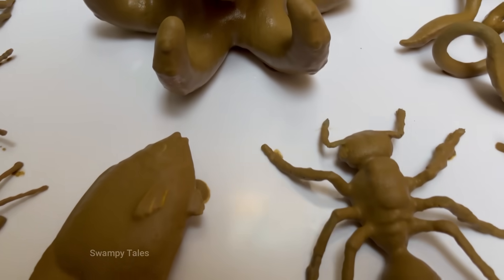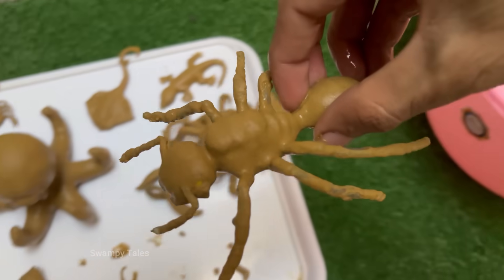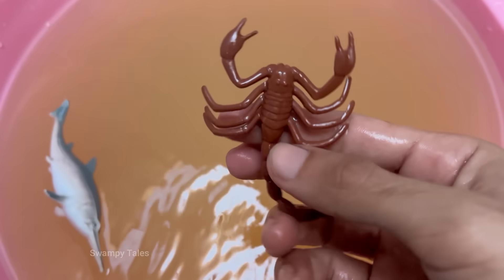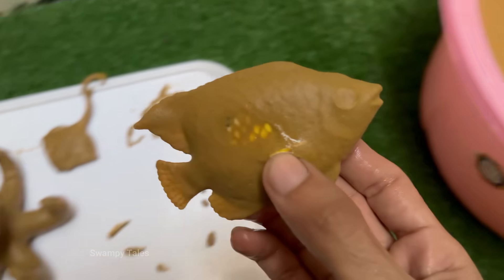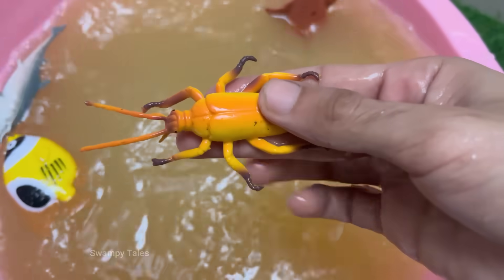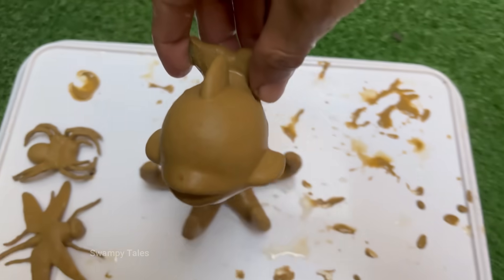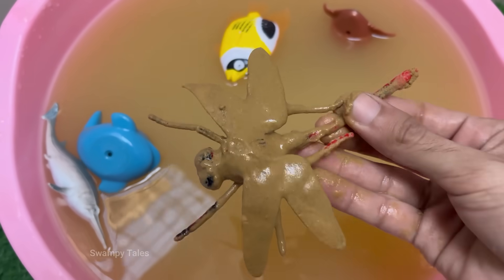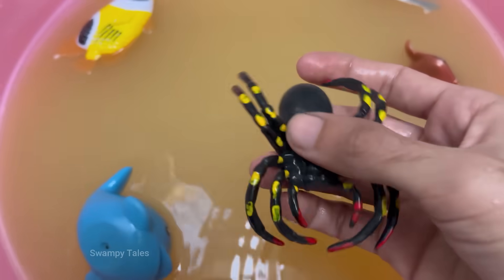Ocean Creatures & Insect Discoveries: Exploring Sea Creatures and Bugs for Kids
Dive deep beneath the sparkling blue waves into a world of wonder! The ocean is like a giant, watery jungle filled with the most incredible creatures. Imagine meeting a ghostly, see-through octopus that can change shape, or a glowing jellyfish that lights up the dark like a living lantern. You can spot a clever clownfish weaving through the stinging tentacles of an anemone, or a grumpy-looking pufferfish that can blow up like a spiky balloon to scare its enemies. From the tiny, dancing seahorse to the enormous, gentle whale shark, every part of the ocean holds a new and amazing animal to discover, each with its own superpower for surviving in the sea.

Now, put on your explorer's hat and grab a magnifying glass, because a whole other tiny universe is waiting right in your backyard! The world of insects is buzzing, crawling, and flying with life. You can follow a line of determined ants on their way to their underground city, or listen to the cheerful chirp of a cricket. Be amazed by a beautiful butterfly, which started its life as a wiggly caterpillar, or watch a busy bumblebee buzz from flower to flower, collecting nectar and spreading pollen. Some bugs are masters of disguise, like the stick insect that looks just like a twig, while others, like the dazzling firefly, can put on a spectacular light show when the sun goes down.

So, whether you're exploring the vast, mysterious ocean or the grassy jungles of your own neighborhood, you are surrounded by incredible animal adventures. These creatures, big and small, show us how creative and exciting nature can be. Every time you learn about a new sea creature's trick or a bug's secret, you become a discoverer, unlocking the mysteries of our fantastic planet, one amazing animal at a time